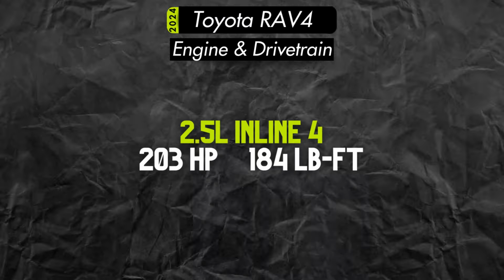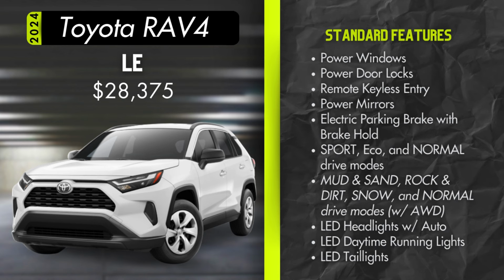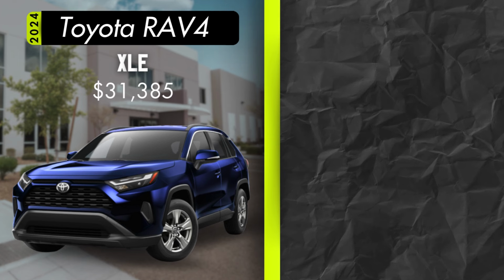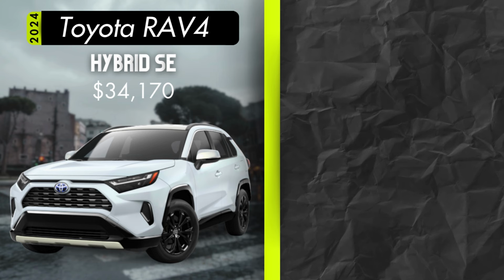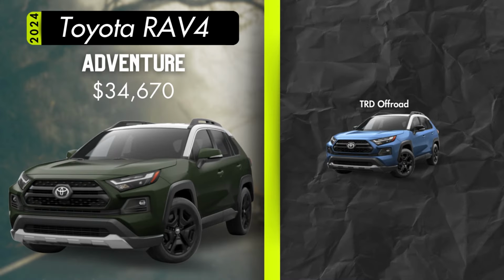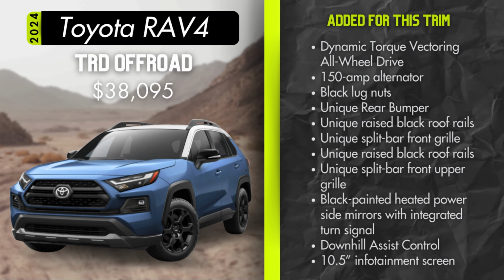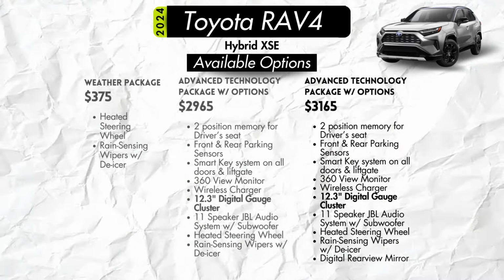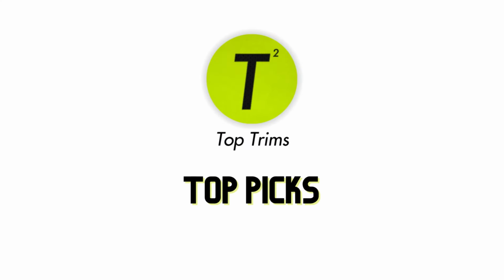All Trims & Options Explained- Which RAV4 for 2024?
The RAV4 has sold over 10,000,000 units since its inception. Which flavor is right for you?

This video will cover all individual trim levels & configurations for the 2024 Toyota RAV4 including standard features, available option packages, and exterior and interior color options for each.

TIMESTAMPS:
0:00 Intro
1:10 Engine & Drivetrain Options
2:06 RAV4 Prime
3:21 RAV4 LE & Standard Features
5:37 RAV4 Hybrid LE
6:38 RAV4 XLE & Hybrid XLE
8:09 RAV4 Hybrid Woodland Edition
9:13 RAV4 Hybrid SE
10:17 RAV4 Adventure
12:12 RAV4 XLE Premium & Hybrid XLE Premium
13:41 RAV4 TRD Offroad
15:56 RAV4 Hybrid XSE
17:54 RAV4 Limited & Hybrid Limited
19:40 National Dealer Inventory for 2024 RAV4
20:07 Top Picks & Summary